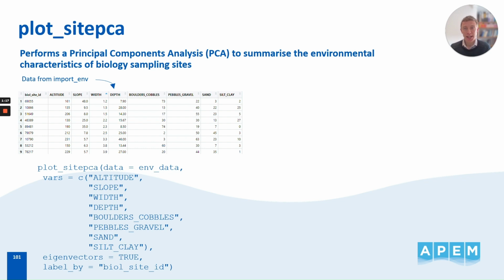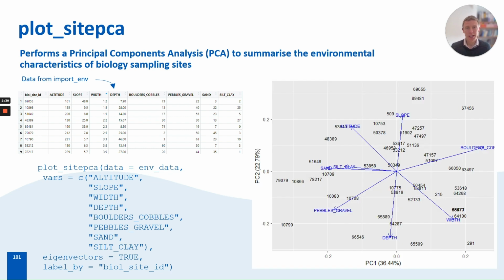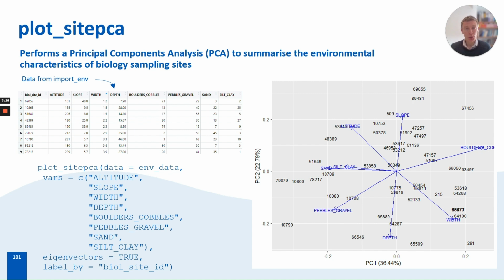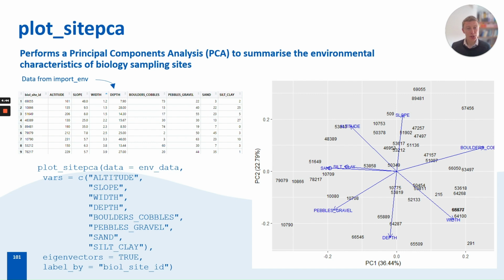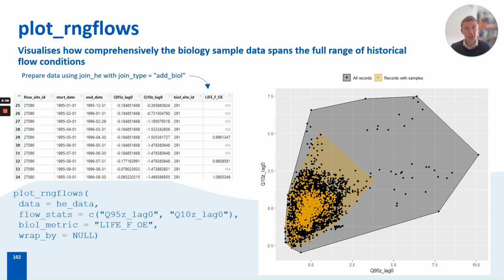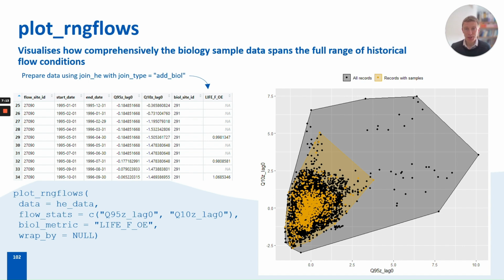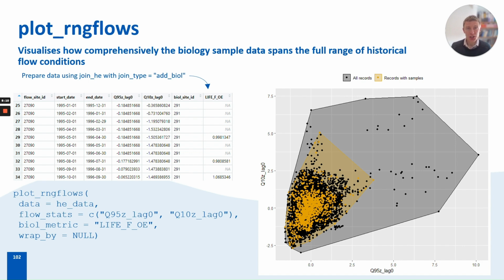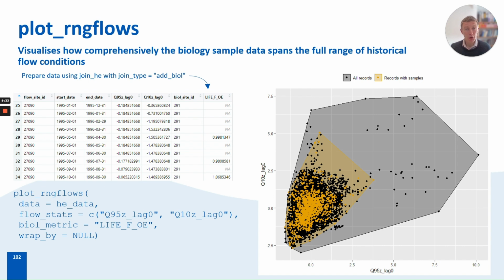Hydro-Ecology Toolkit Workshop 2 04 - Data Exploration